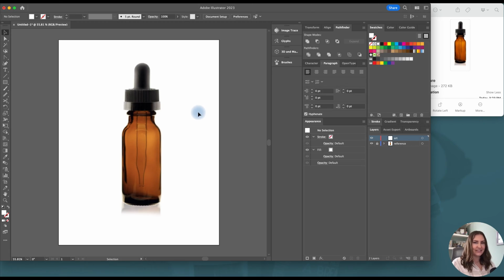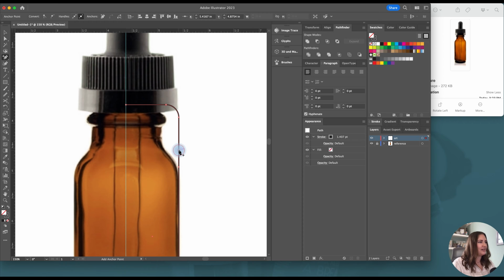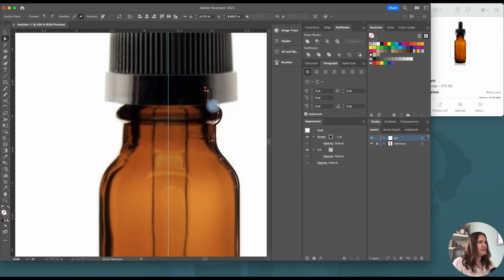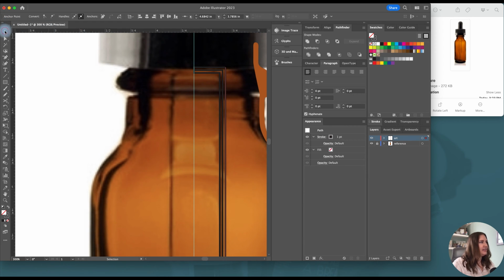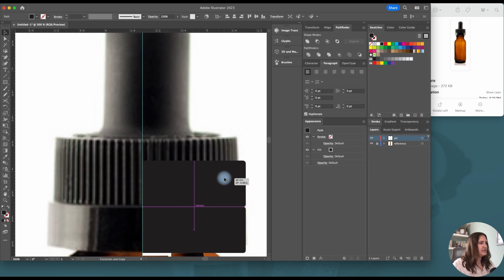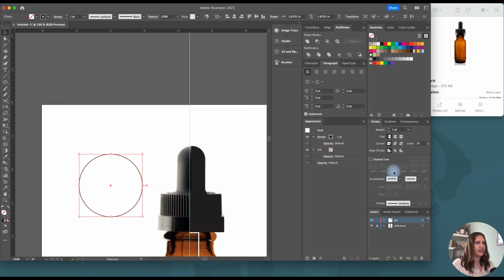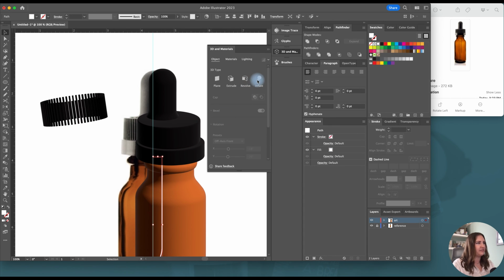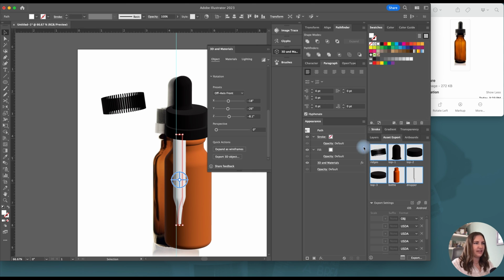Part 1: Creating a Tincture Dropper Bottle Mockup using Adobe Illustrator and Adobe Dimension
Use Adobe Illustrator and Adobe Dimension to design your own 3D bottle mockup. In under 20 minutes I'll show you step-by-step how to draw the shapes in Illustrator and export the OBJ files to Dimension.